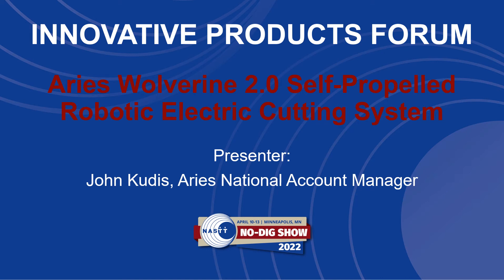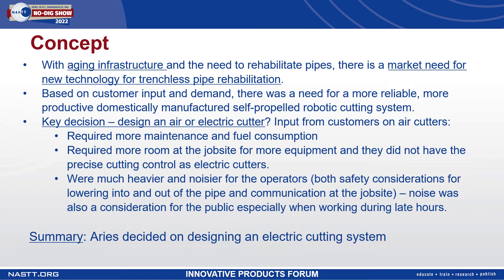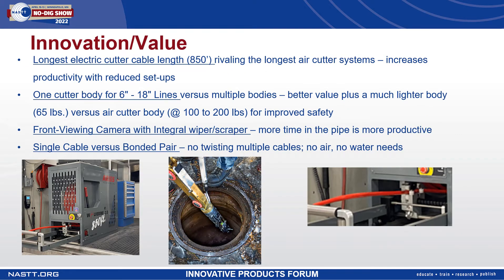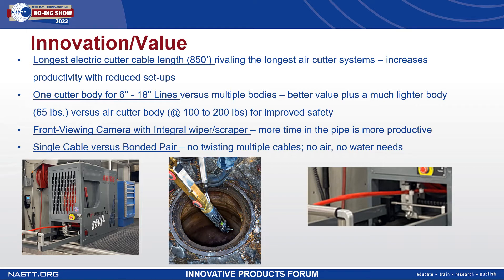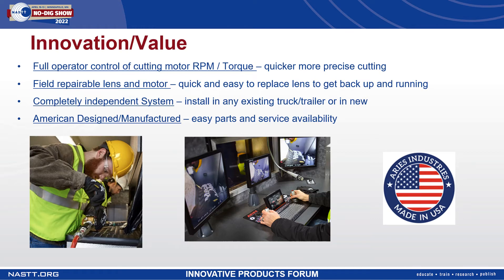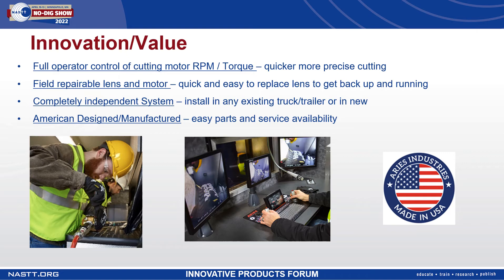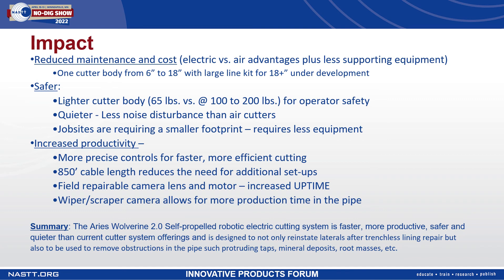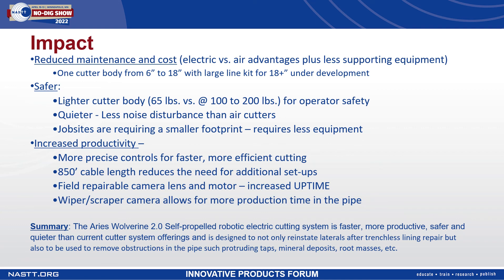Aries Industries – Finalist | Rehabilitation | Wolverine 2.0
The NASTT Abbott Innovative Product & Services Award celebrates companies with a state-of-the-art product or service making a significant impact in advancing the trenchless industry in the areas of rehabilitation or new installation.

Applications are accepted August through January.